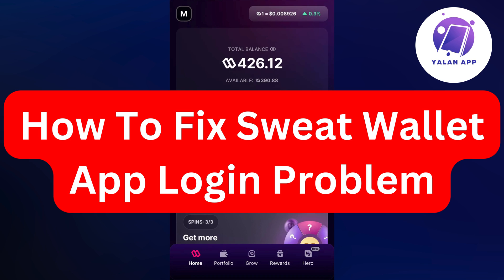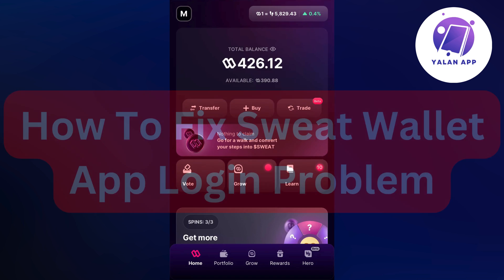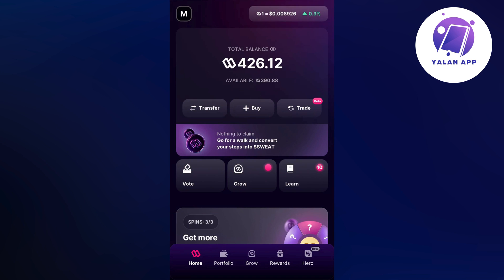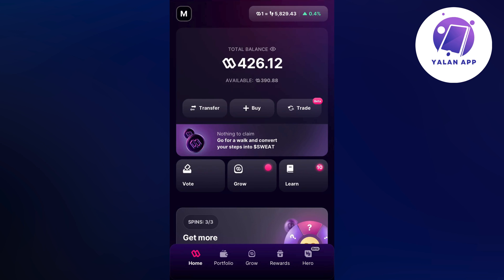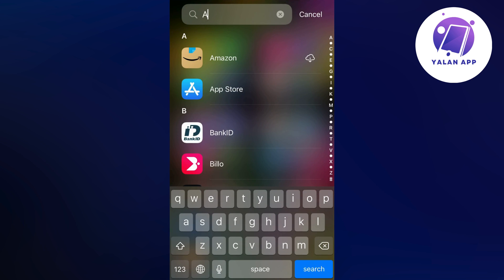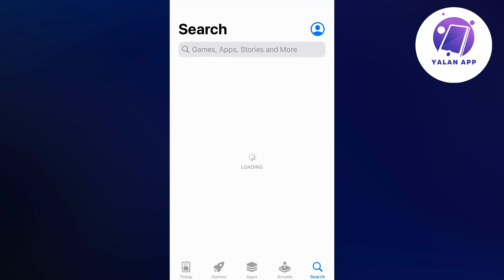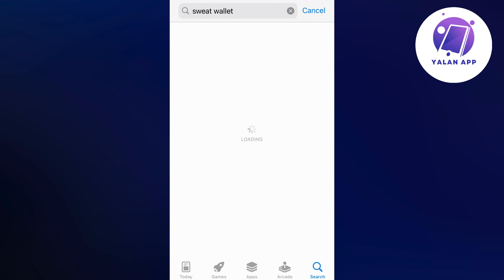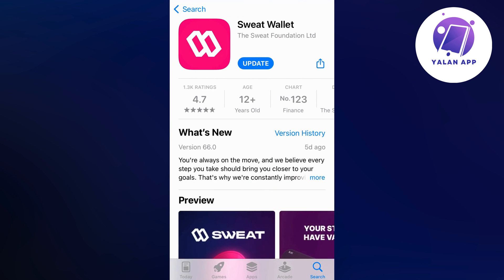How To Fix Sweat Wallet App Login Problem (EASY 2025)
Facing login problems on the Sweat Wallet app? This tutorial will guide you through troubleshooting steps to fix the issue.